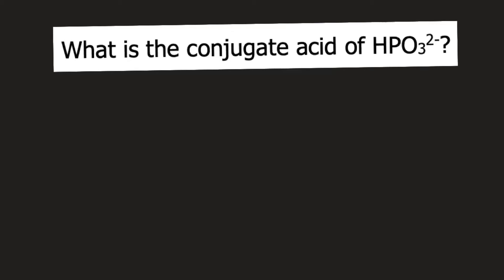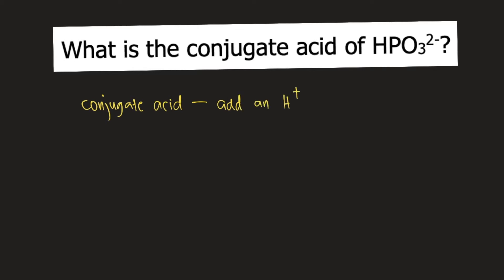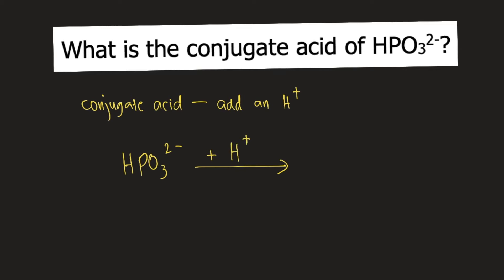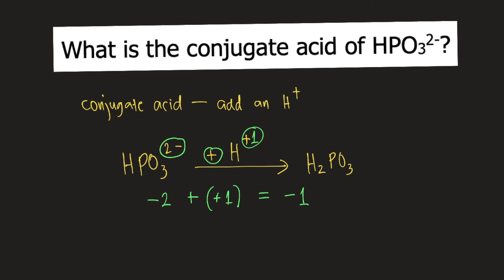What is the conjugate acid of HPO3^2-?